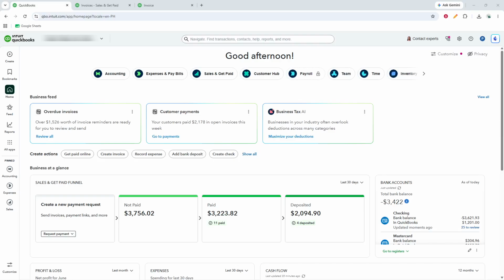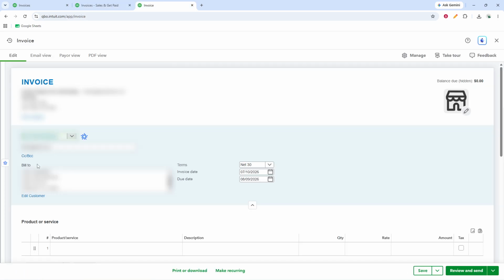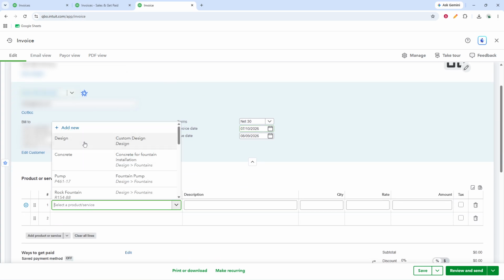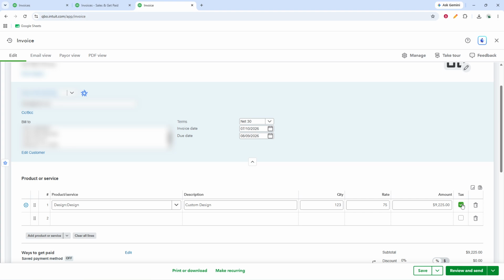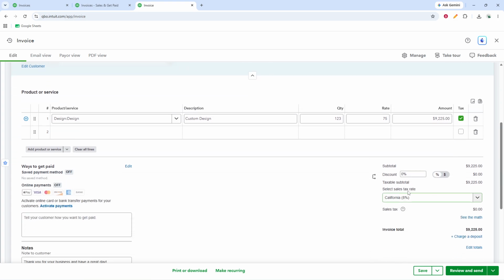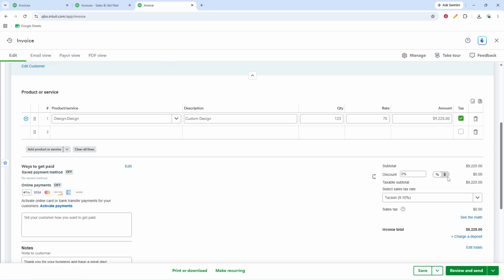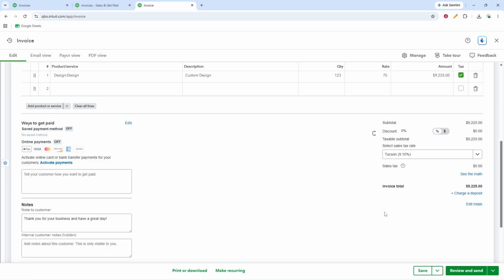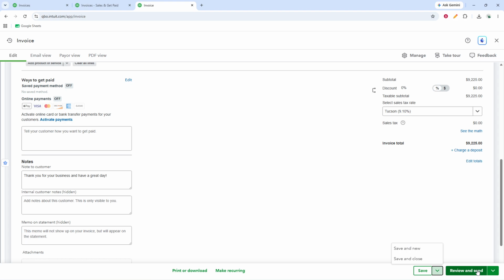How to Add Tax on a QuickBooks Invoice [2026 Step By Step Guide]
In today’s video, I'll show you how to add tax on a QuickBooks invoice step by step. Whether you're applying sales tax, VAT, or GST, this guide will help you correctly add tax to your customer invoices.

You'll learn how to enable tax settings, select the correct tax rate, apply taxes to invoice line items, review tax calculations, and send the completed invoice.